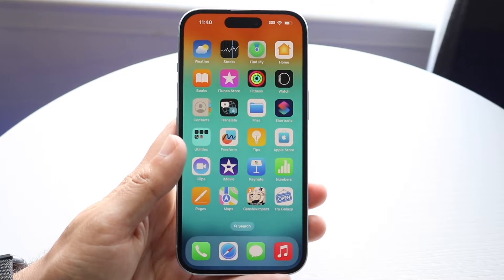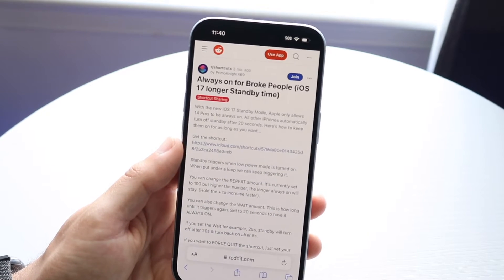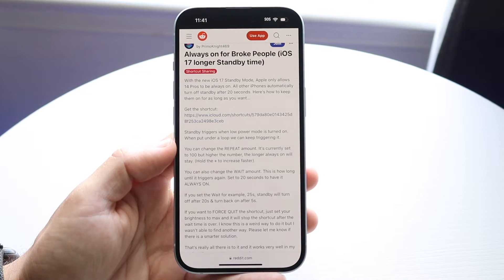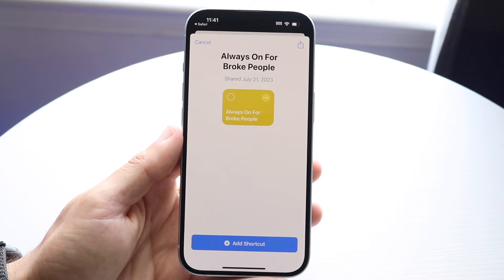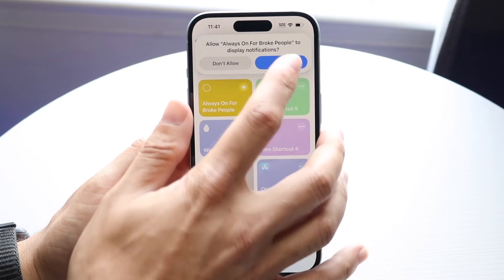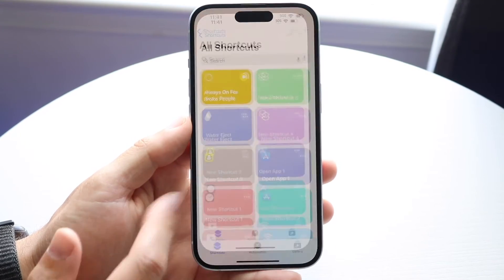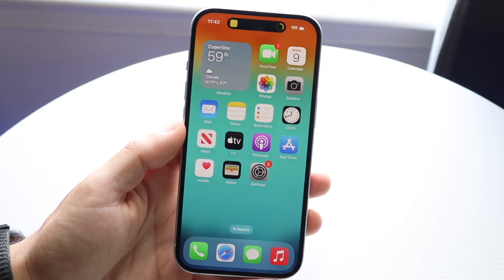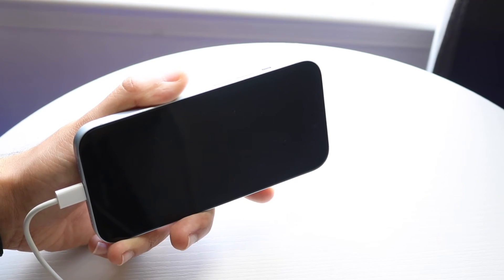How To Have StandBy Mode On All The Time On iOS 17!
Here is exactly How To Have StandBy Mode On All The Time On iOS 17!